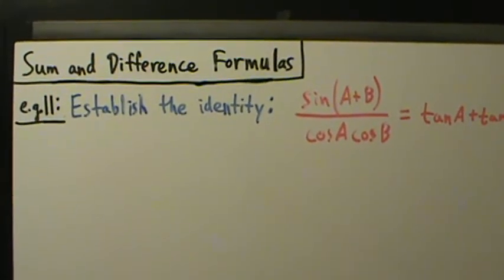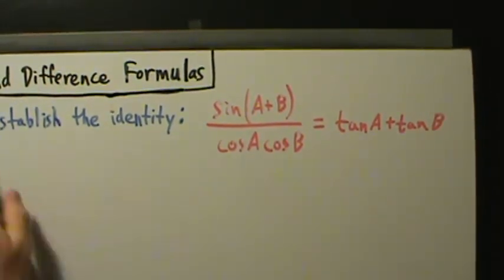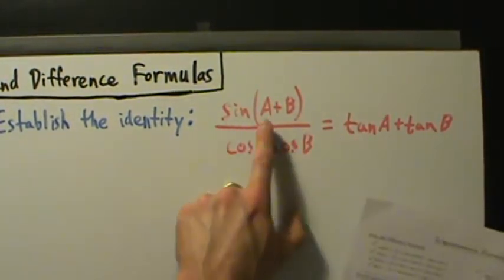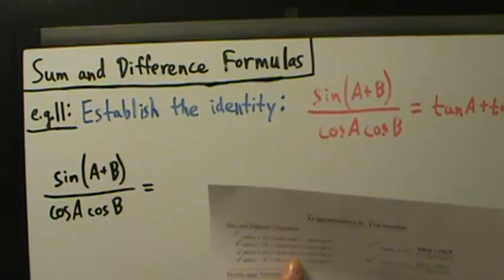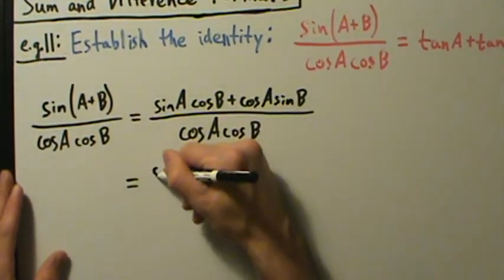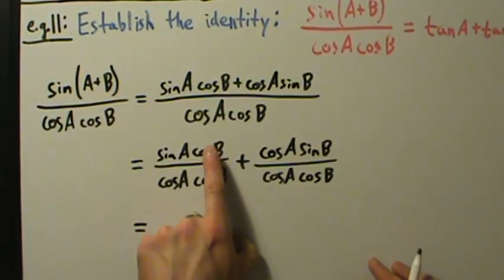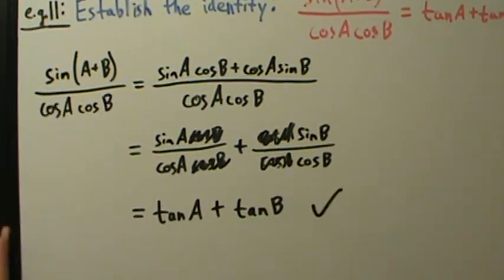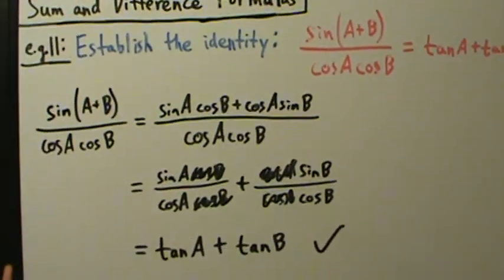Trigonometry - Sum and Difference Formulas - Example 11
Another example of using sum/difference formulas to establish a trig identity.